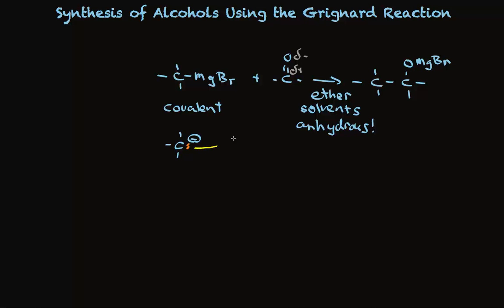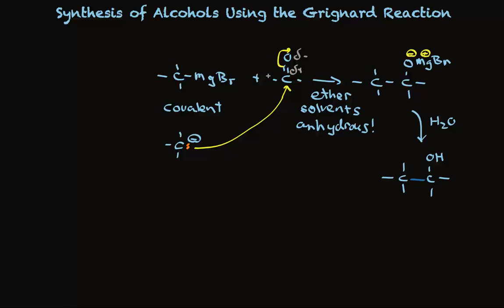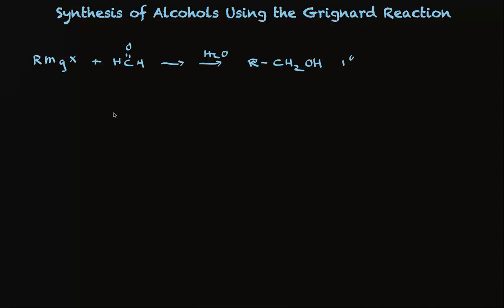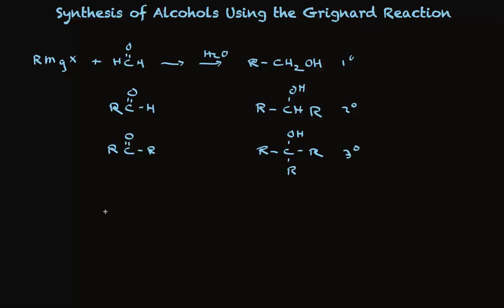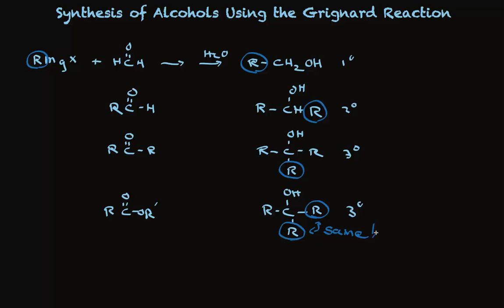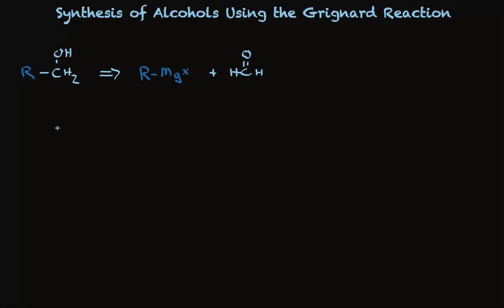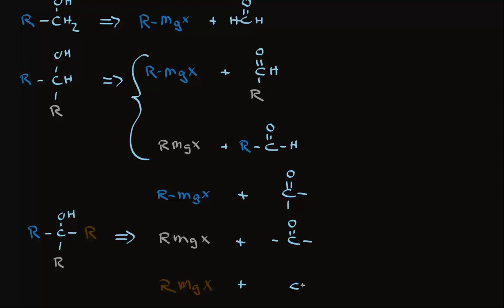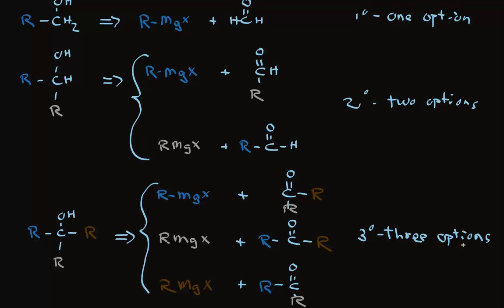Class 13 8 Grignard Synthesis of Alcohols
Describes the synthesis of alcohols from carbonyl compounds using the Grignard reaction.